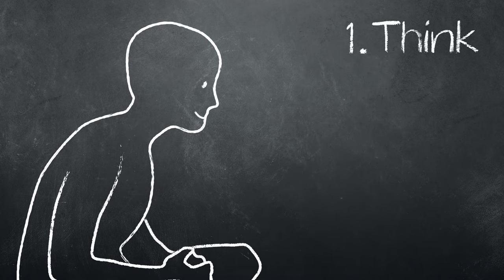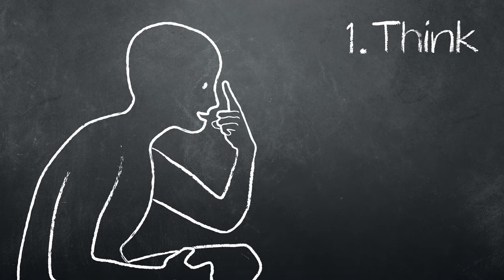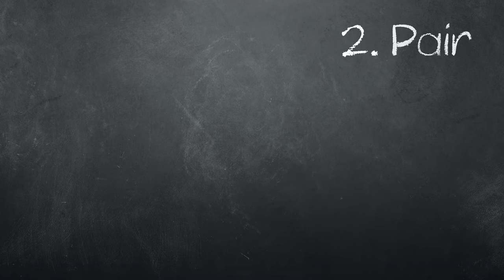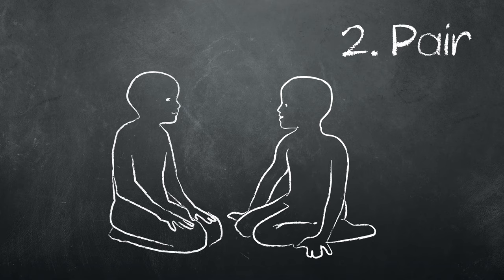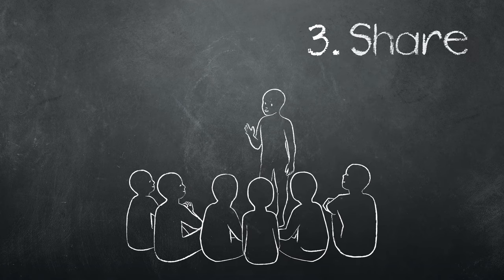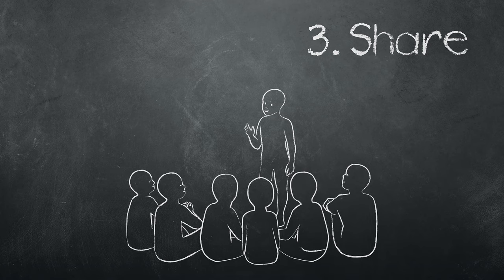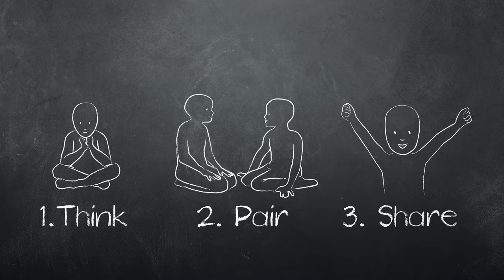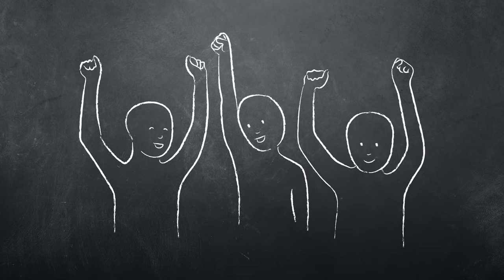Think Pair Share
We all want our students to get actively involved in thinking about the lesson topic. The Think-Pair-Share method uses three steps to get students involved.